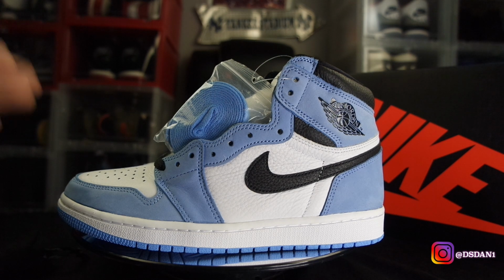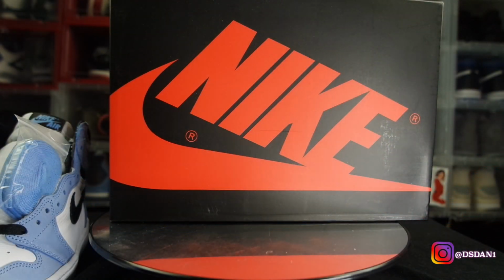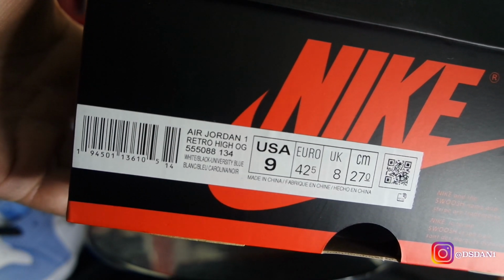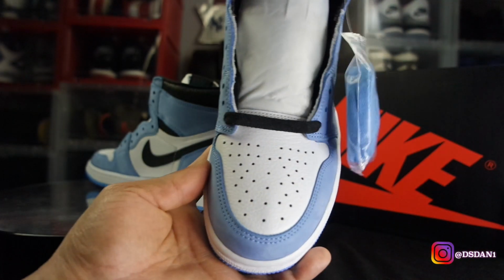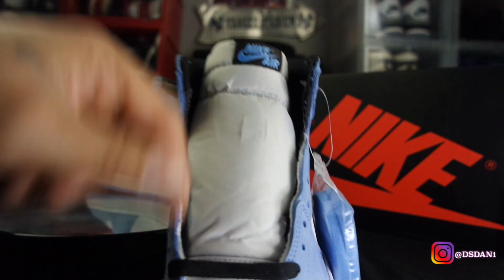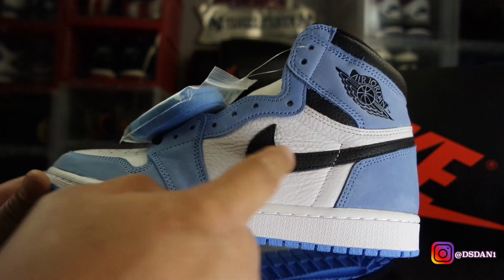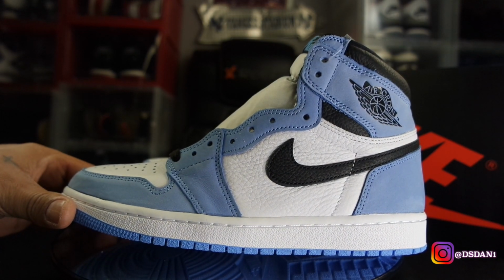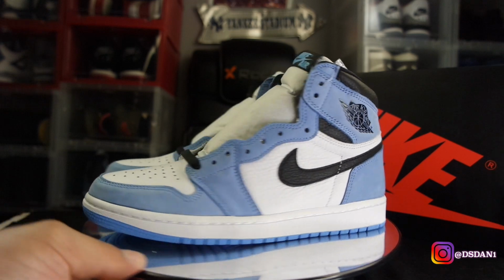2021 “AIR JORDAN 1 "UNIVERSITY BLUE" "REVIEW & ON FEET! THESE ARE 🥶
AIR JORDAN 1 UNIVERSITY BLUE" REVIEW AND  ON FEET!